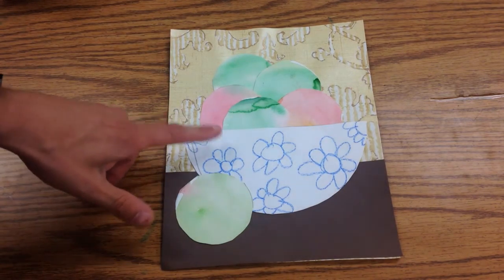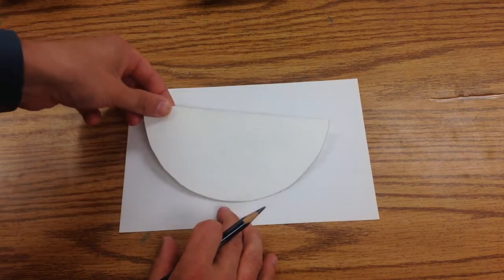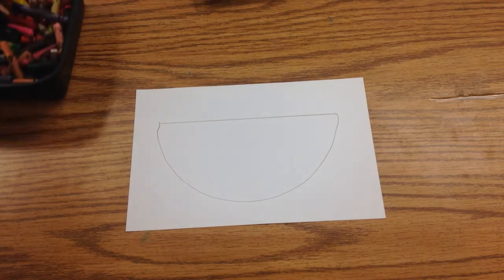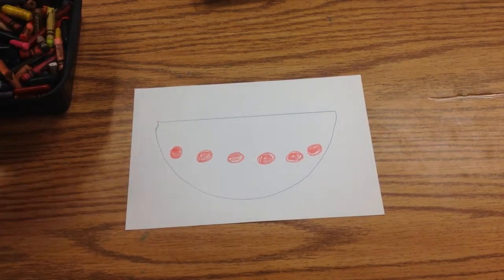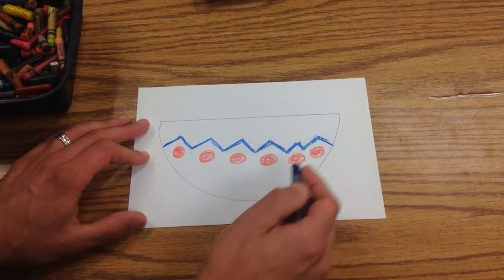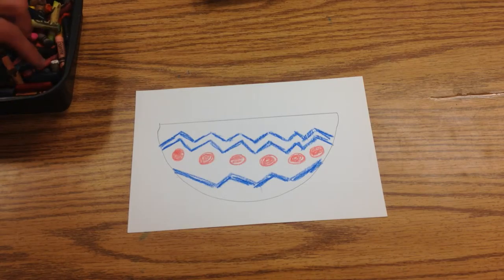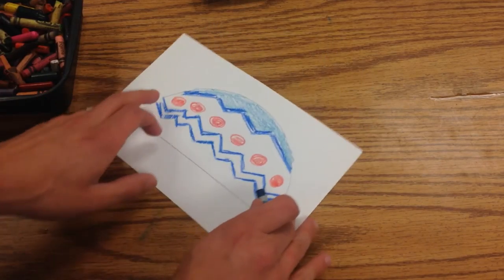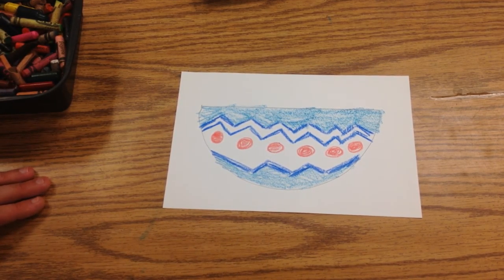Design a Fruit Bowl